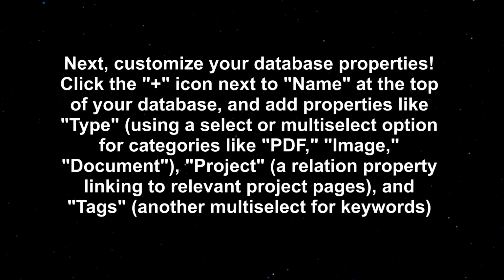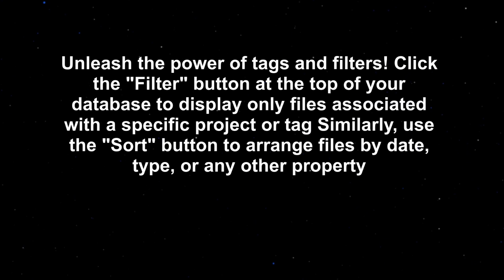How to Devide Files In Notion - KevinHowTo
How to Devide Files In Notion explores efficient methods for organizing and categorizing files within Notion, leveraging databases, tags, and linked pages to create a structured and easily navigable file management system for personal or professional use.

00:00 Intro
00:05 Create a "Files" Database
00:15 Customize Database Properties
00:28 Upload Your Files
00:38 Unleash Tags and Filters
00:49 Enhance Cross-Referencing
00:56 Experiment with Database Views
01:06 Streamlined File Management